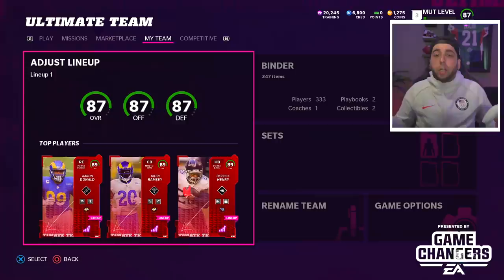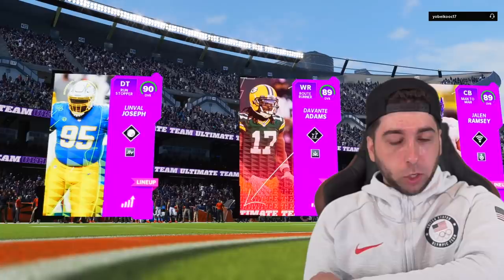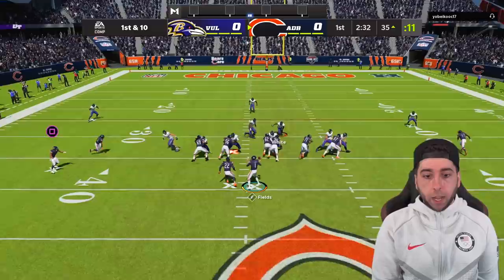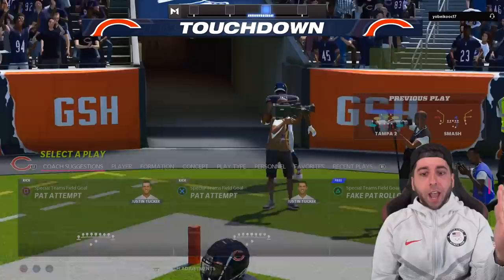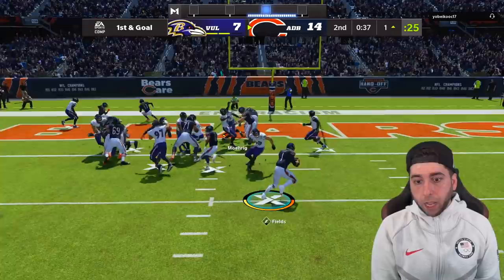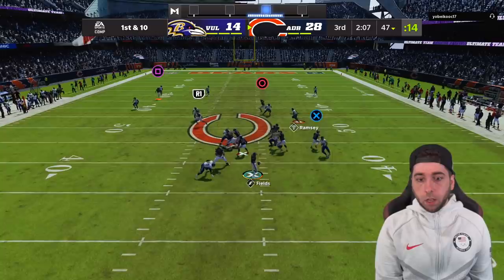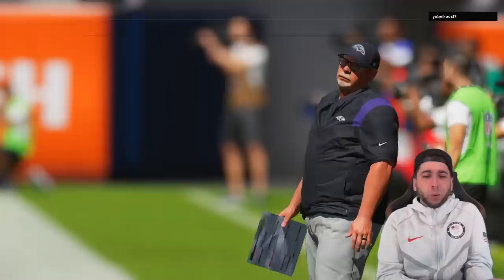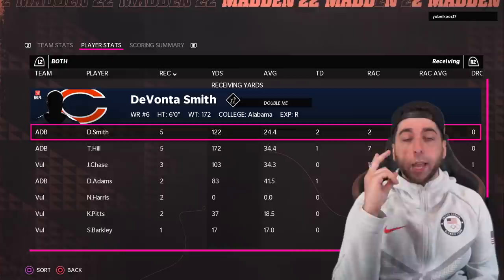Madden 22 PS5 Justin Fields Gameplay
Madden 22 on the PS5! Brand new madden 22 video on the Next-Gen PS5 console! In today's video I will play Madden 22 ultimate team with 84 overall Justin Fields! (This video is Presented by EA Game Changers)

Madden 22 Justin Fields Ultimate Team Gameplay